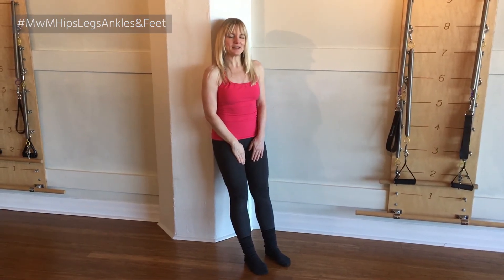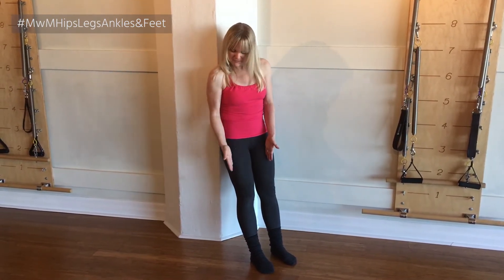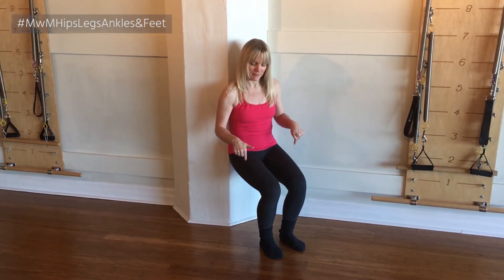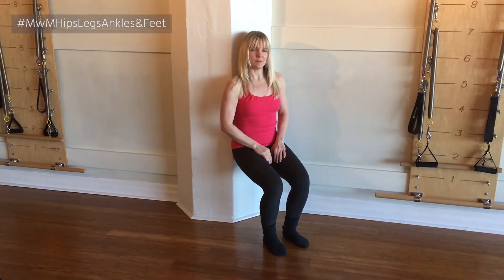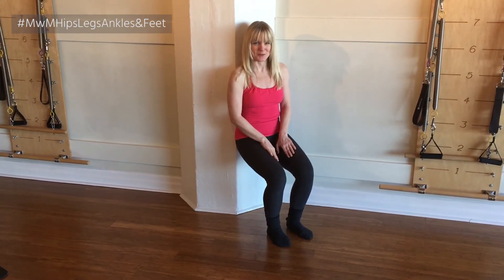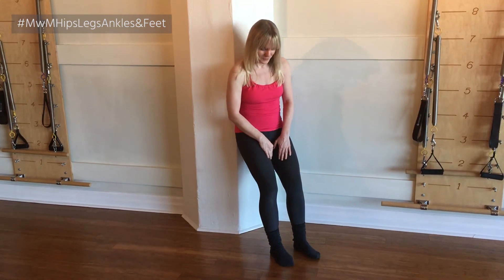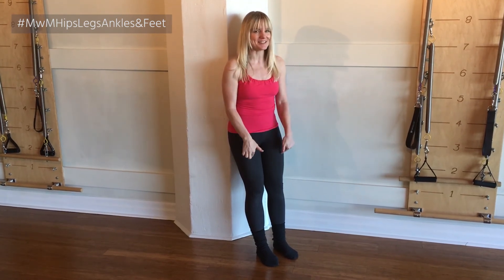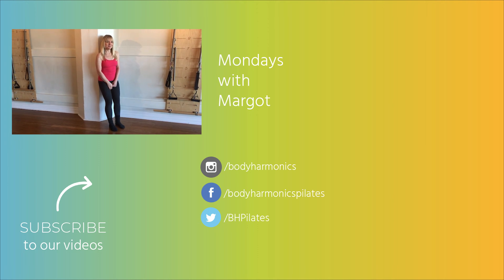Wall-Sit With Heel Lift-Lower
Wall-sit with heel lift-lower – Mondays with Margot

Feeling like you have a solid base of support is one of the benefits of strong legs. In today’s exercise, you build strength in the front of the thighs and the calves. These muscles work together every time you bend and straighten your knees, so it's important to keep them primed.

- Lean your back against a wall and step forward about 30º
- Bend your knees and slide down the wall to a seated position. Keep a slight space behind your lower back and gently press your tailbone into the wall for added support
- Next, adjust your feet to press down between your first and second toes on the balls of your fee
- Gradually lift and lower your heels with control without any other change to your position
- To finish, slide up the wall and stand

Build up your stamina to sit against the wall, and complete 10 repetitions of the heel lift-lower. If you feel your back press into the wall, you have exceeded your limit. Take a break and try another set.

Mondays with Margot from Body Harmonics Pilates in Toronto.